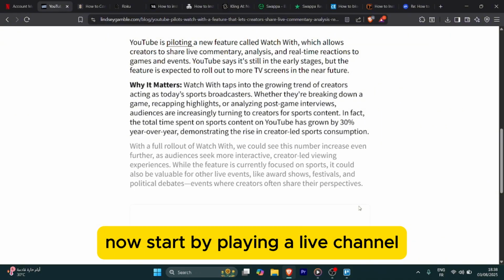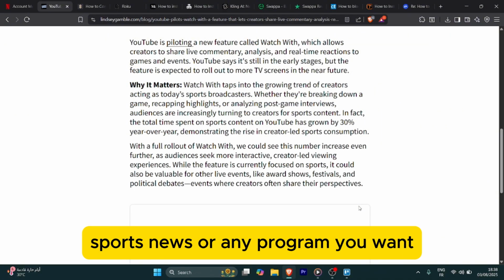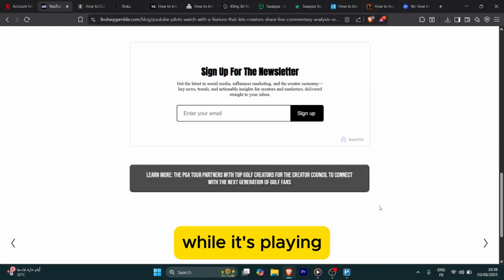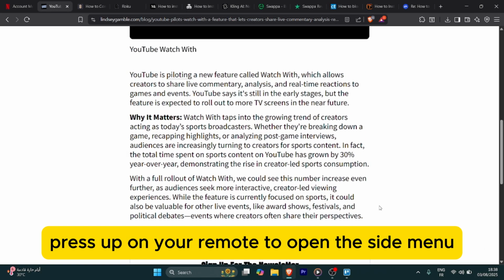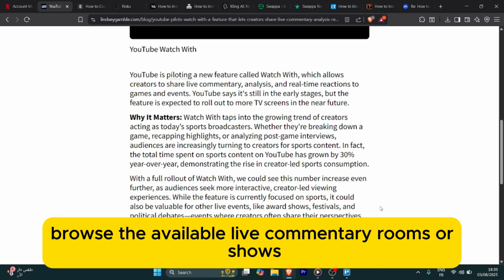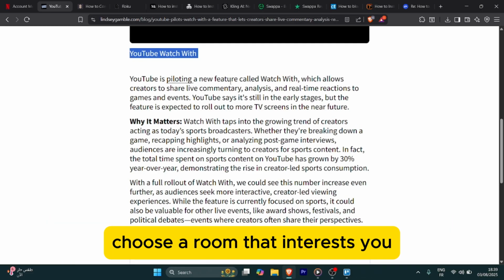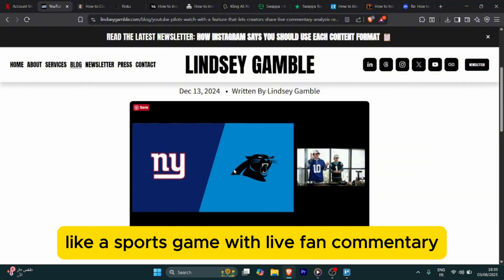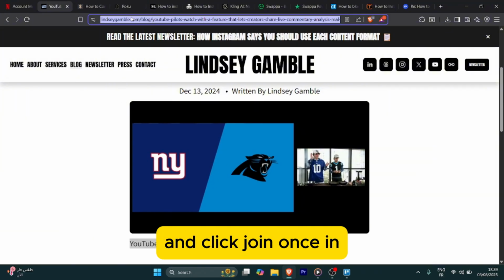How to Use the Watch With Feature on YouTube TV (FULL GUIDE)